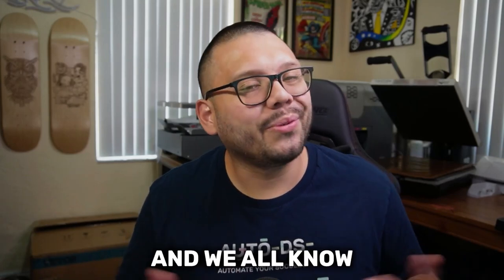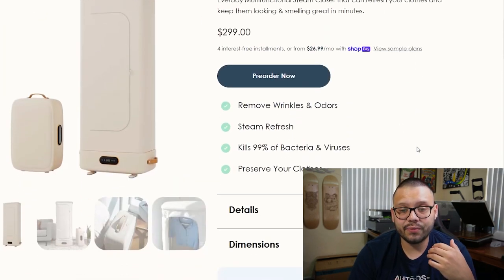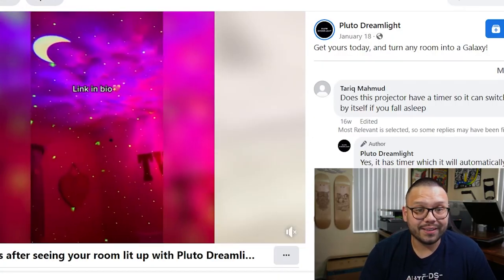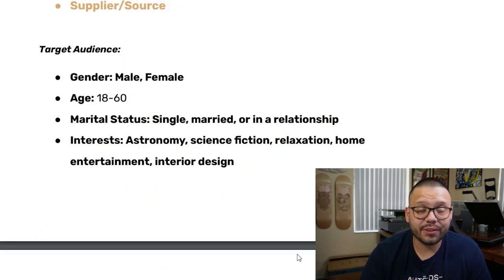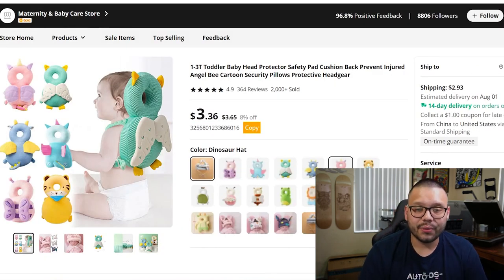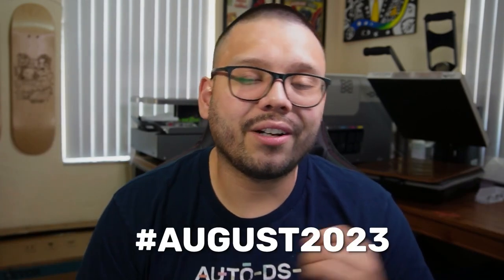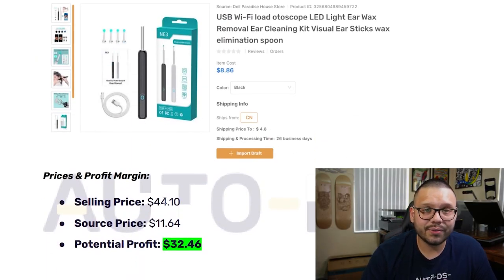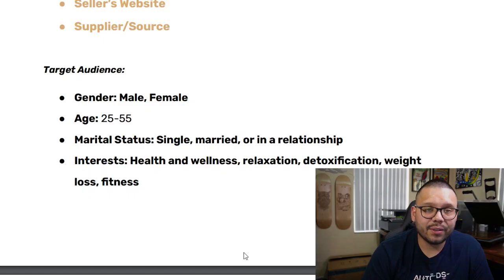Top 10 Dropshipping Products For August 2023 | Best Items To Dropship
Unveiling the Top 10 Dropshipping Products for August 2023

Comment AugustDropshipping + Your favorite product from this list for access to the cheat sheet!

Looking to boost your dropshipping sales in August 2023? This video reveals the top 10 trending products that are set to be in high demand during the upcoming month. This video will cover the following

📈 Marketing
🤑 Profit analysis
💼 Supplier sourcing

By understanding the key points and topics covered in this video, you'll gain valuable insights into the top 10 dropshipping products for August 2023. Stay ahead of the competition and capitalize on these trending items to drive your dropshipping business to new heights.
0:00 - Introduction
1:06 - Foldable Portable Clothes Dryer
3:29 - Stars & Galaxies Projector (Wifi)
7:00 - Baby Head Protector
9:11 - Sharp Nail Clippers
11:56 - Earwax Removal Tool With Camera & Wifi
12:53 - Infrared Sauna Blanket
15:09 - Magnetic Wireless Power Bank 5000mAh
16:36 - G-Shape Wireless Charger
18:20 - Vertical Boxing Reaction Bag
19:51 - Wall-Mounted Aroma Air Freshener
22:21 - Conclusion